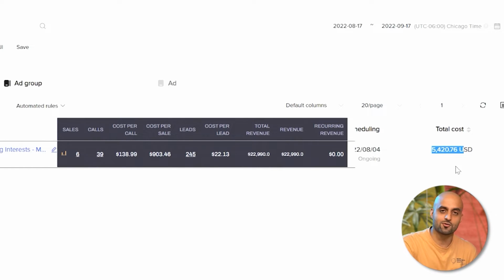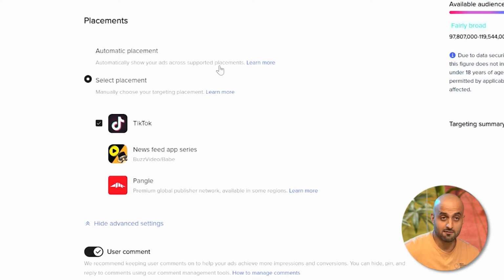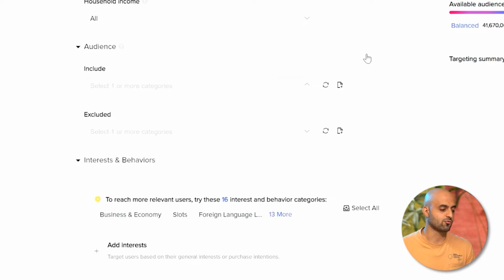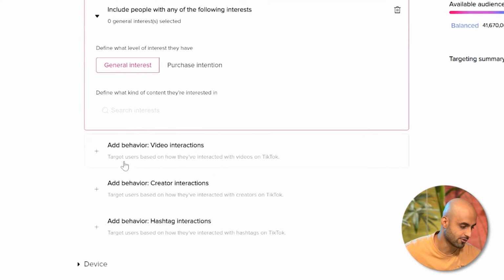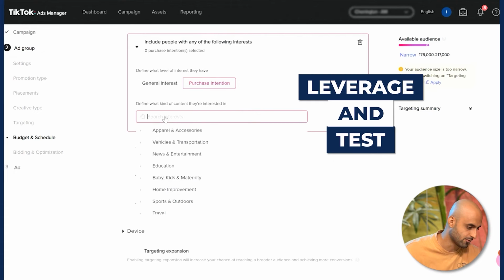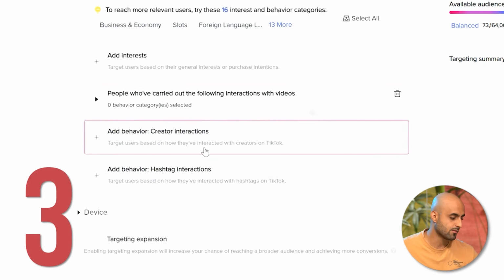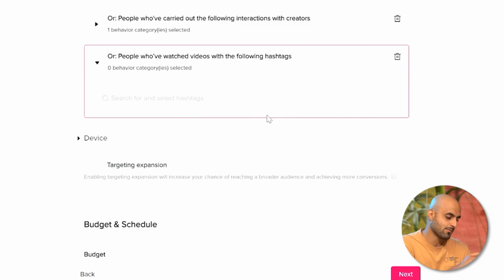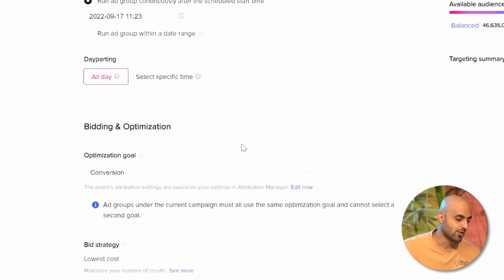TikTok Ads Targeting Options: How To Target Your Ideal Customer With TikTok Ads